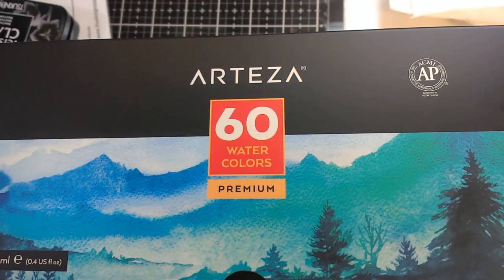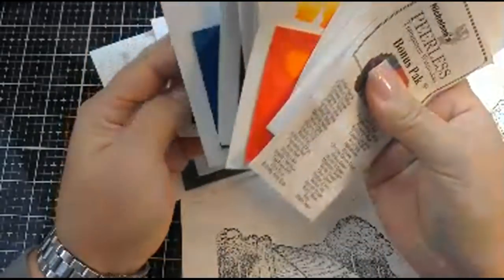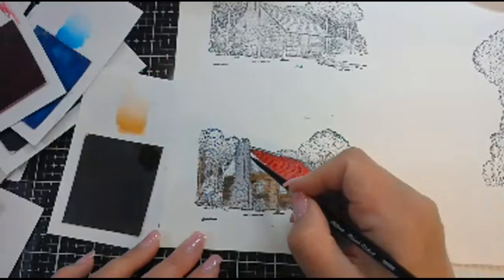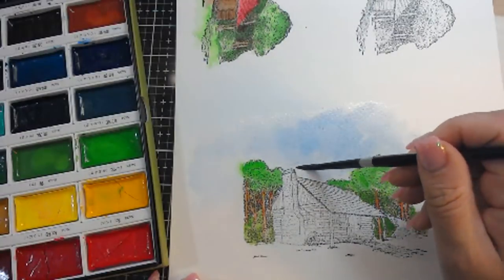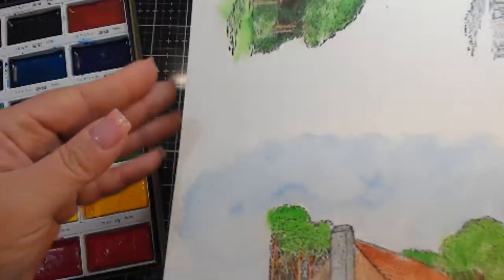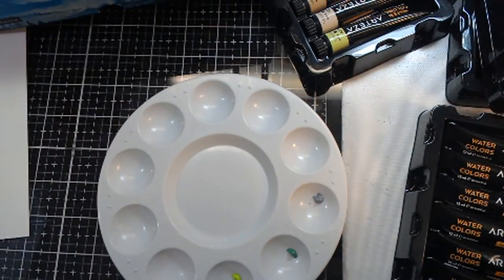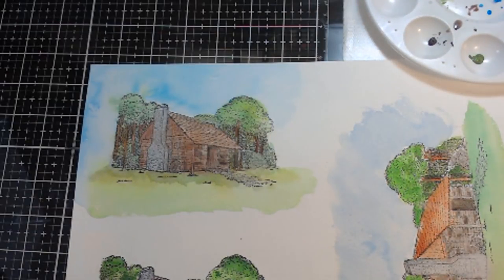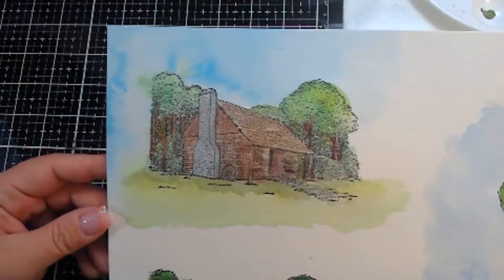Arteza premium water colors compared to Peerless and Gansai Tambi